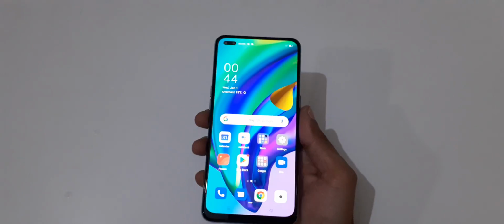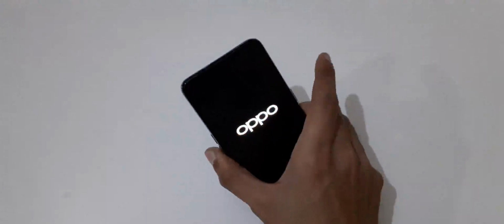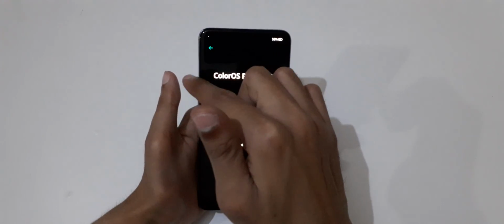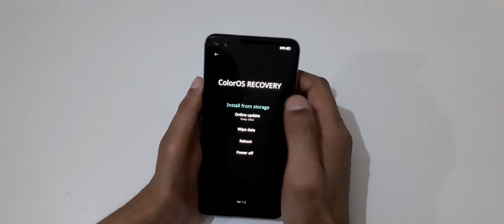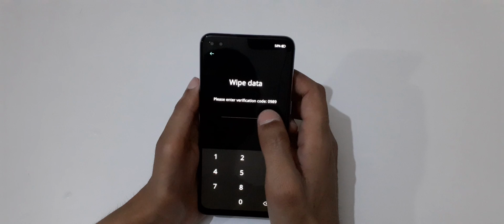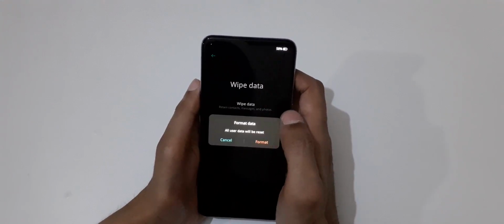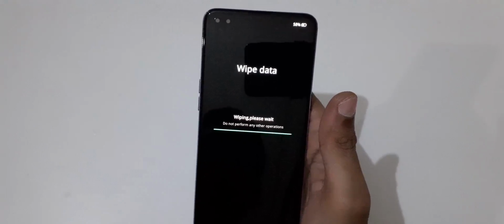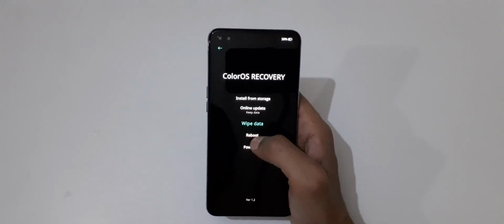How to Hard Reset OPPO F17 Pro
How to Hard Reset OPPO F17 Pro Smartphone. This will work for F17 Pro and any other OPPO Smartphone. [Wipe All Data]